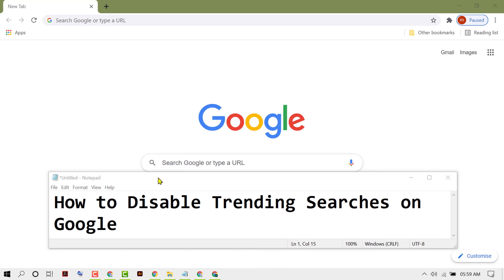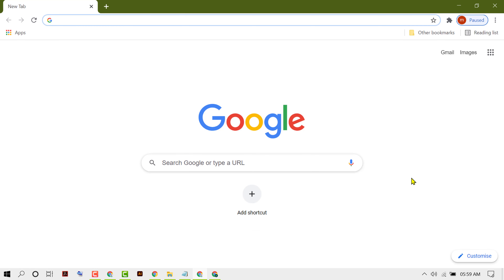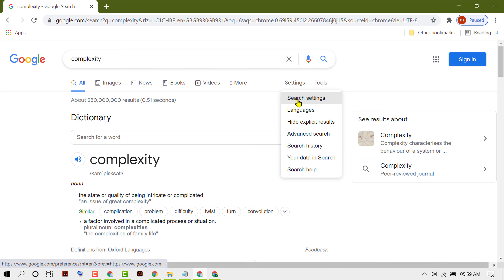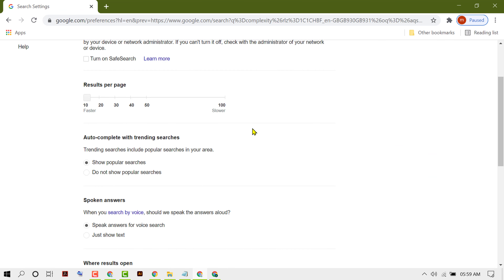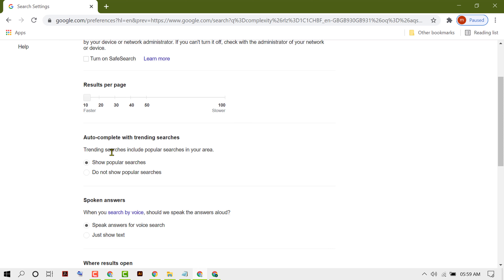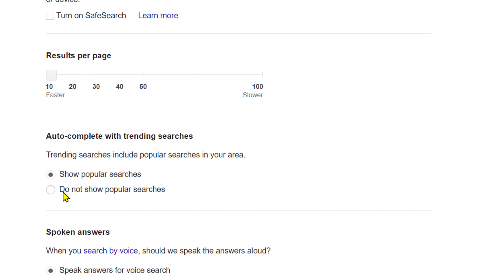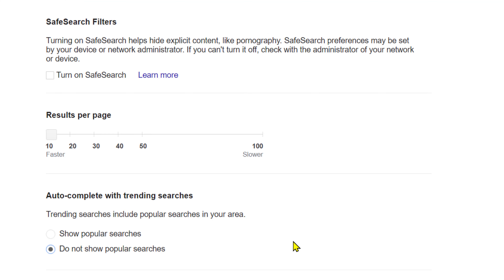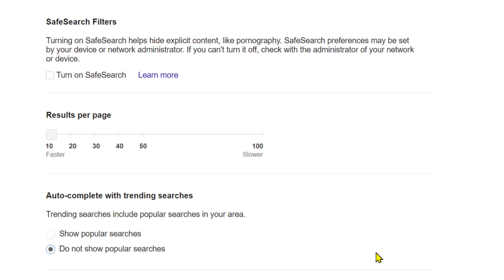How to Disable Trending Searches on Google Chrome